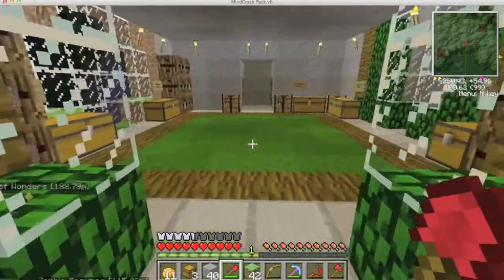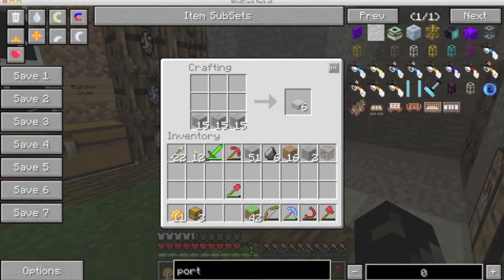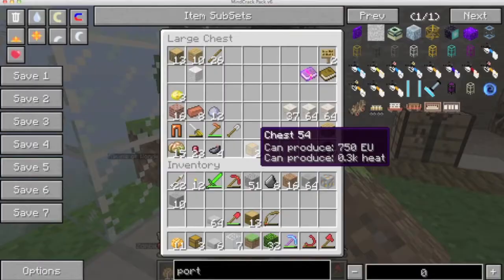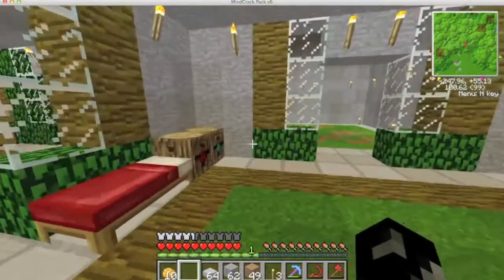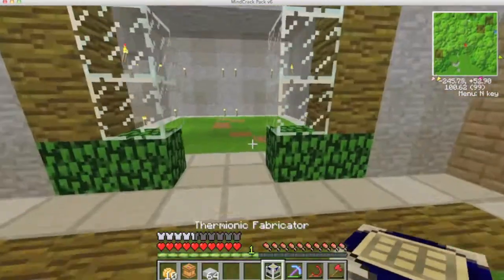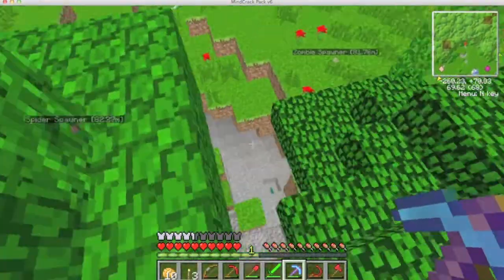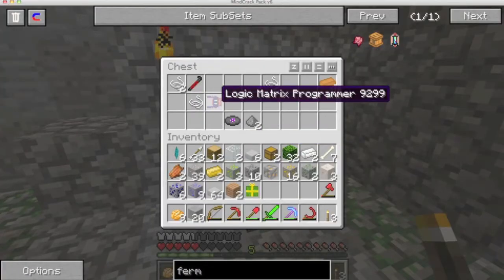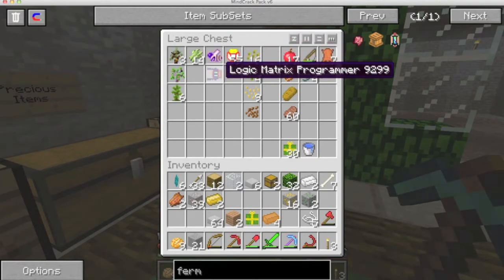FTB MindCrack SSP - Milk Plays - Ep 10: The secrets of fermentation are mine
So this is Milk's Single Survival Player Let's Play of the Feed The Beast Mod-pack MindCrack. This is a collection of mods originally designed for the special MindCrack server that have now been released by the FTB team to the public! The collection of mods makes the game extremely difficult and thanks to GregTech, the technology side of the mod-pack is also extremely difficult. Nevertheless I strive to complete this mod-pack selection in my beautiful Minecraft spawn and win the game (Metaphorically of course, Minecraft can never be 'won').

Do remember that FTB is in beta so it is a little glitchy and laggy so you have to be a little careful sometimes (so do we), but hey its all for fun so wooohooo Feed that Best Bitches!

All rights to Minecraft belong to Mojang